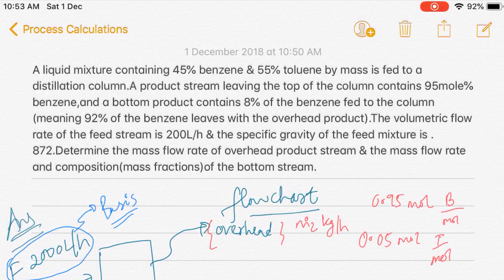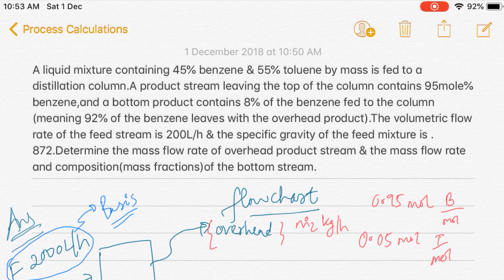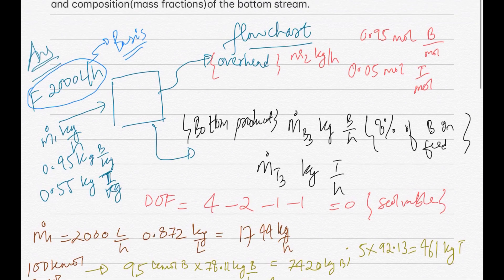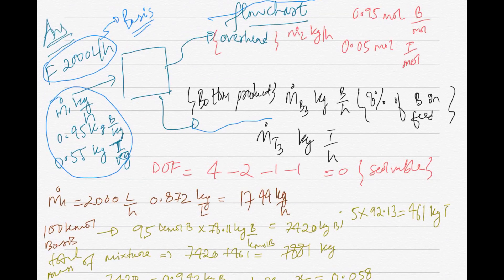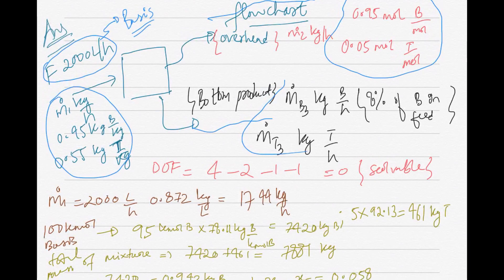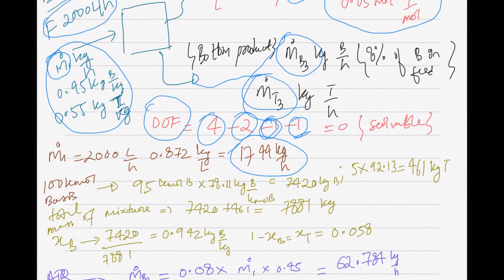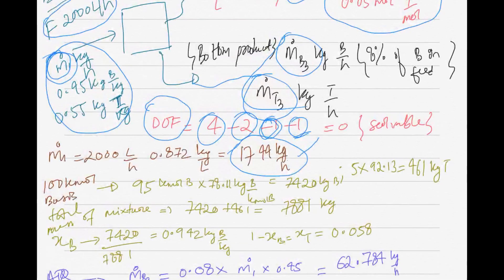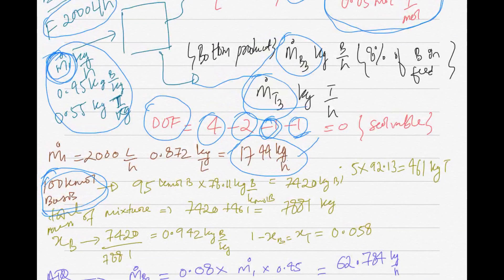Distillation column material balance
This is a basic example of material balance calculations in distillation column.
Hopefully you guys enjoy and let me know in comment section what topics you want me to cover.
used for this video:
apple ipad 2017
apple pencil